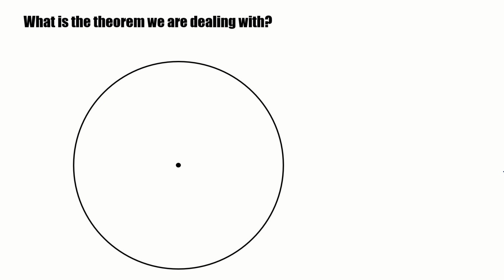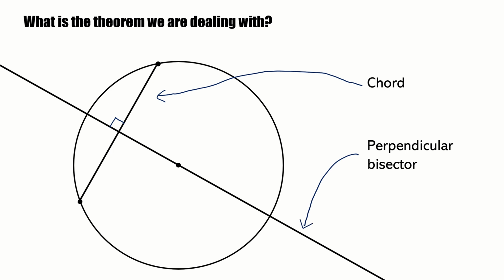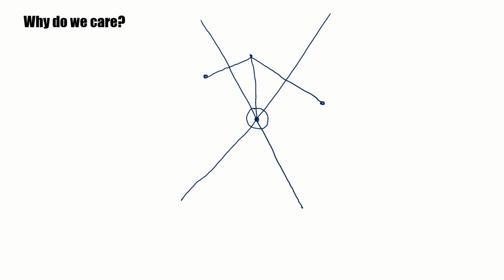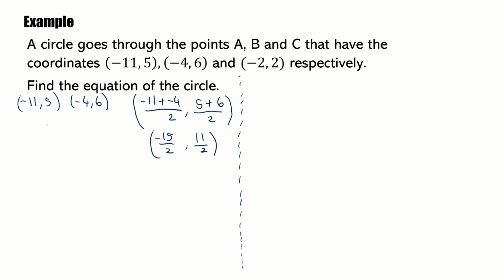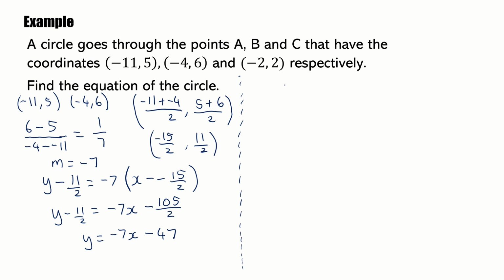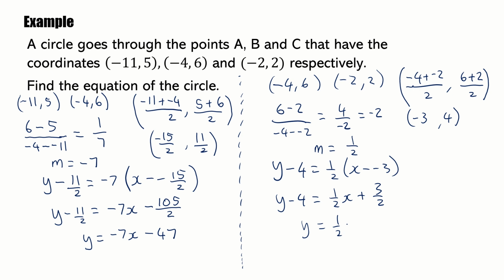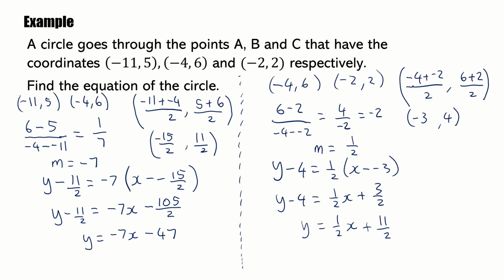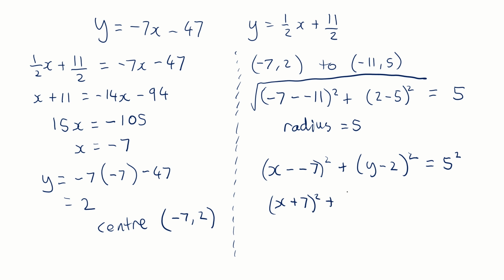Circle Theorem: Perpendicular Bisector to a Chord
You have probably come across circle theorems before at GCSE, but now you need to know some for A Level too. Here is one of them.